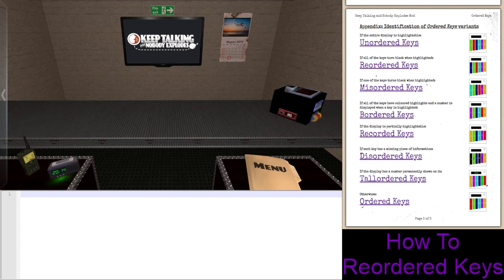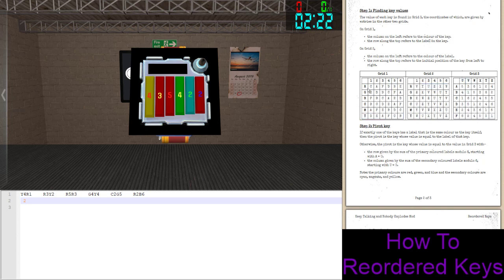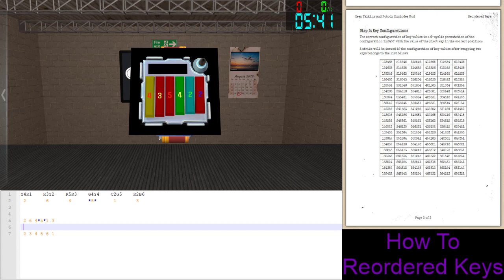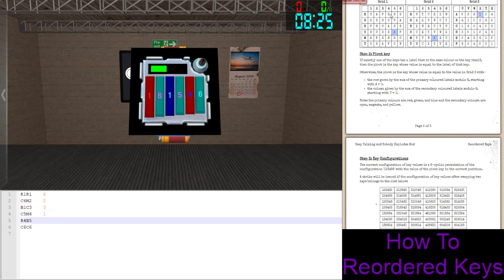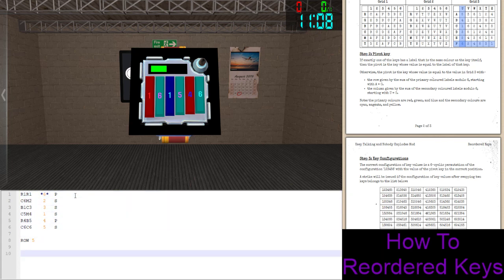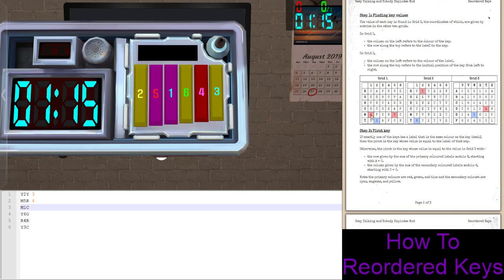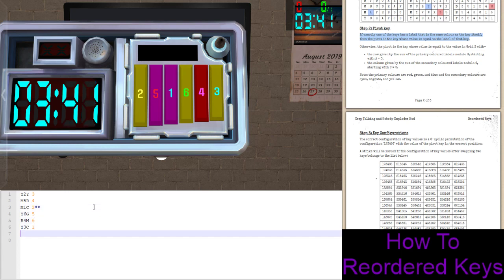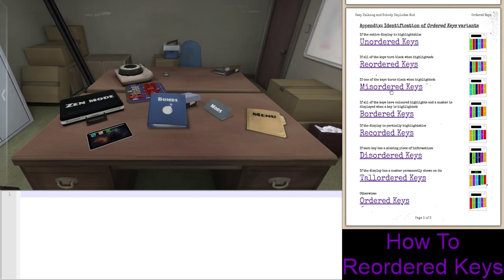KTANE - How to - Reordered Keys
Video tutorial of the Reordered Keys module in Keep Talking and Nobody Explodes.